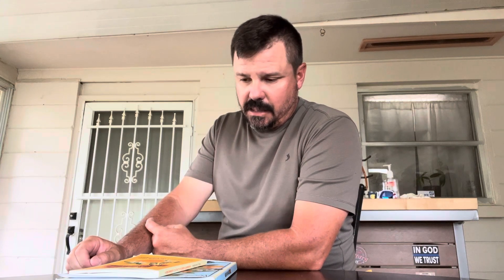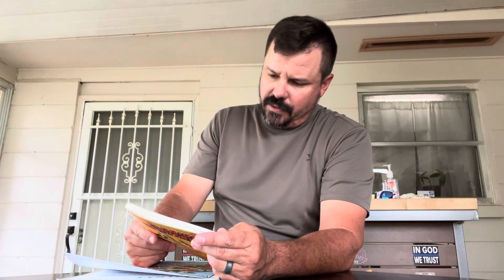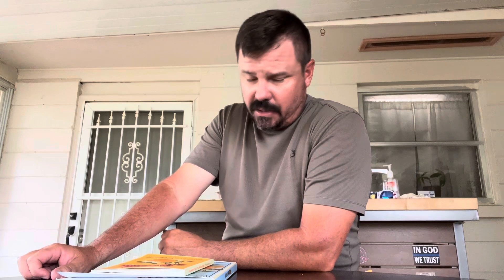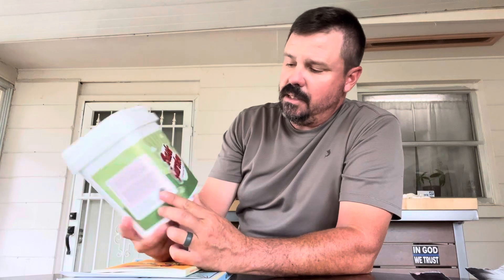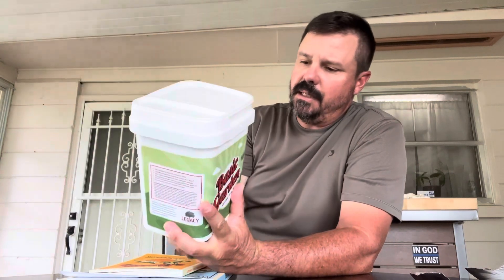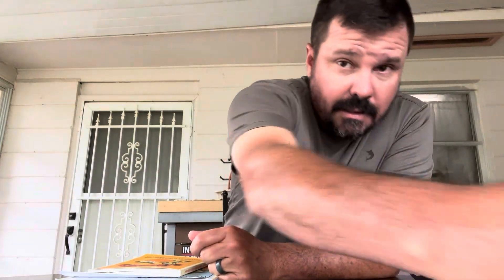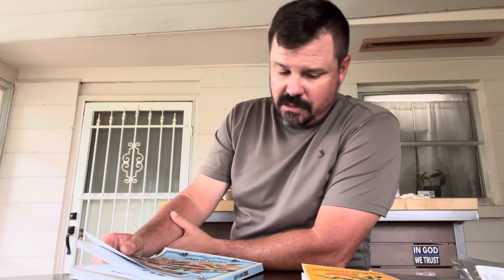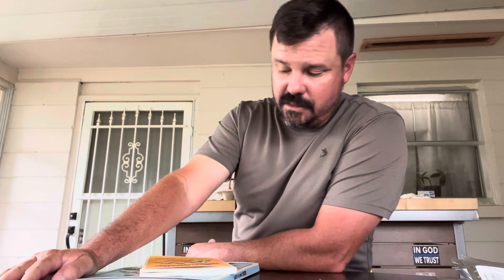Florida Gardening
Growing and learning